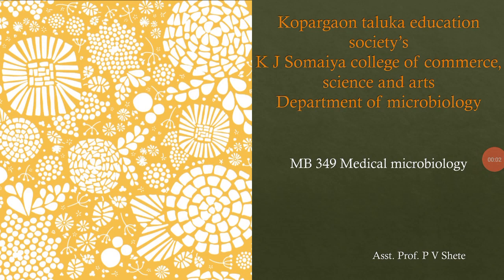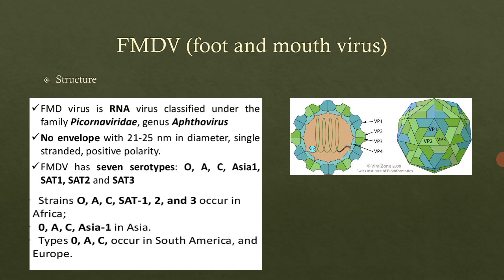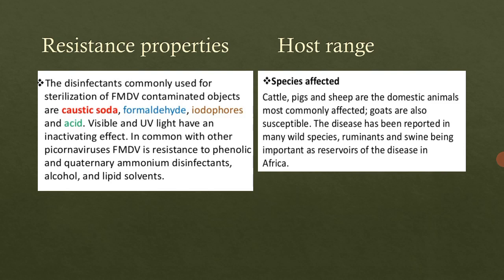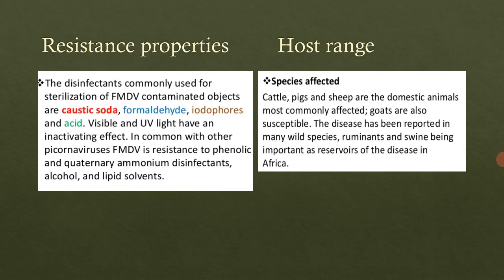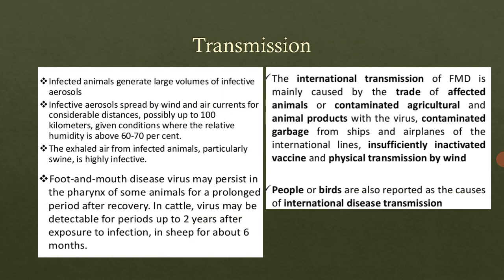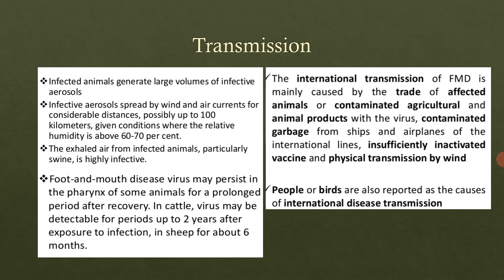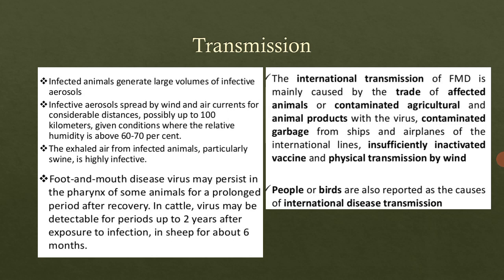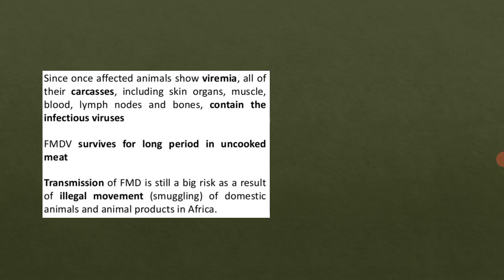Asst. Prof. P V Shete; MB 349; medical microbiology; lecture 40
fmdv, structure, genome, resistance, host range of fmdv